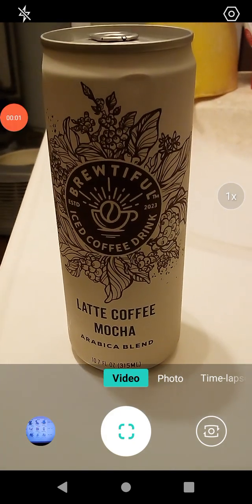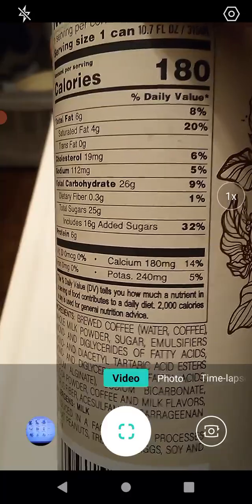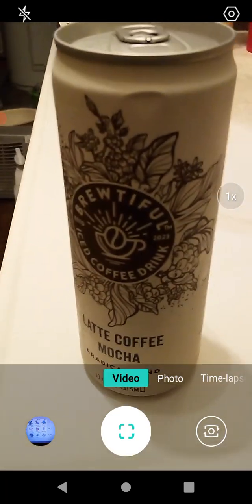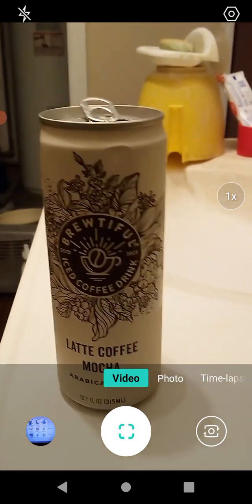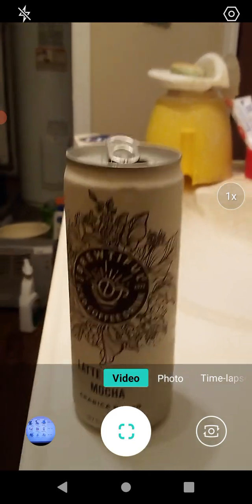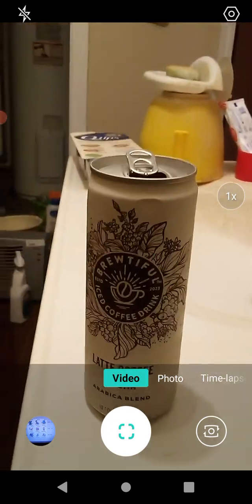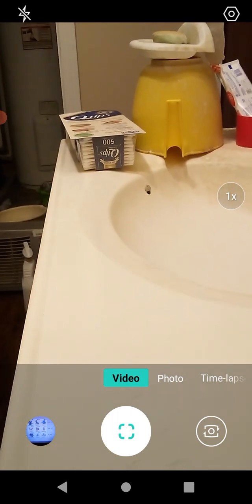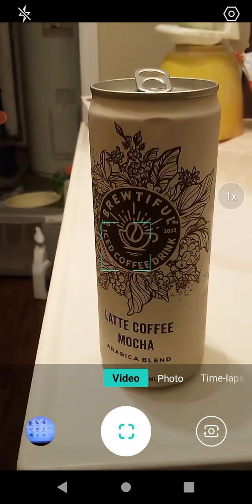Product Review: Brewtiful Mocha Latte Coffee!!!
In this video I review "Brewtiful Mocha Latte Coffee"!!! Enjoy the review and have a great day!!!